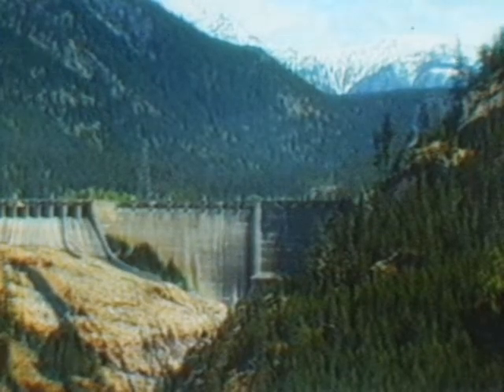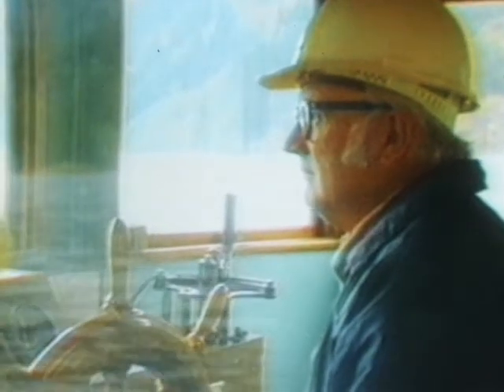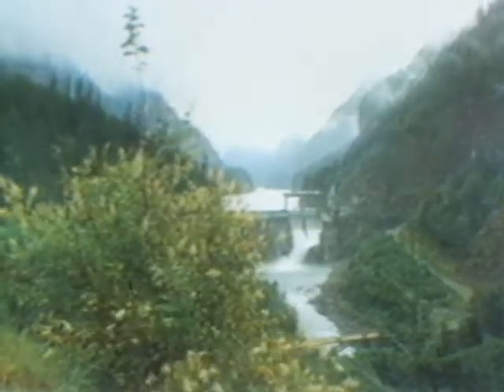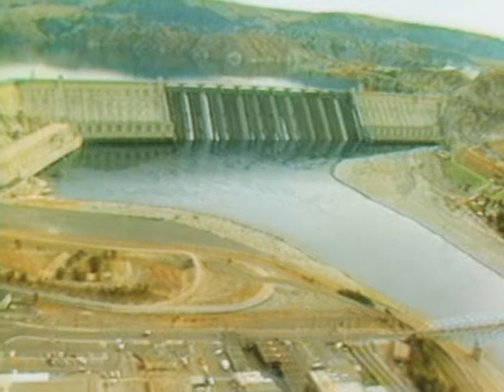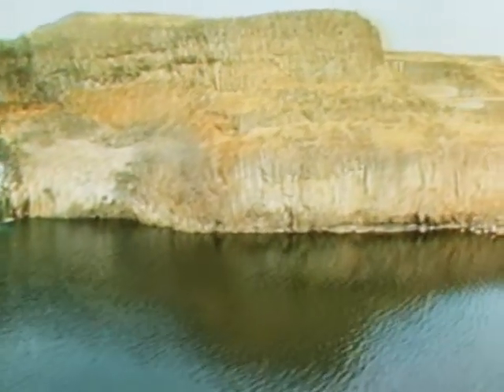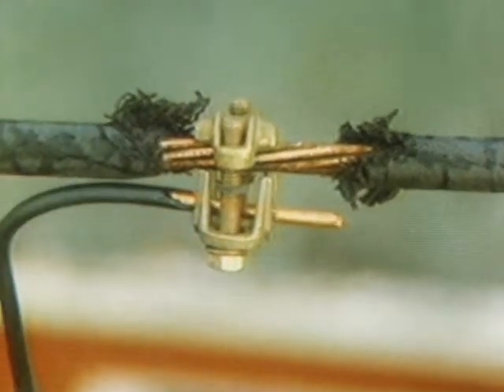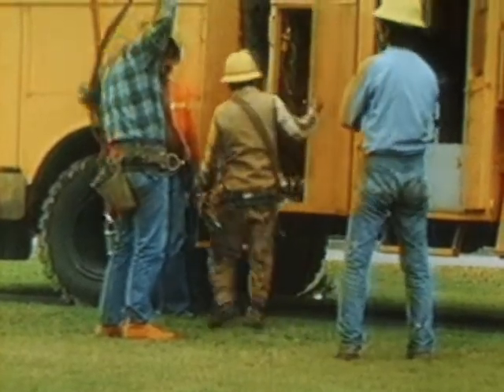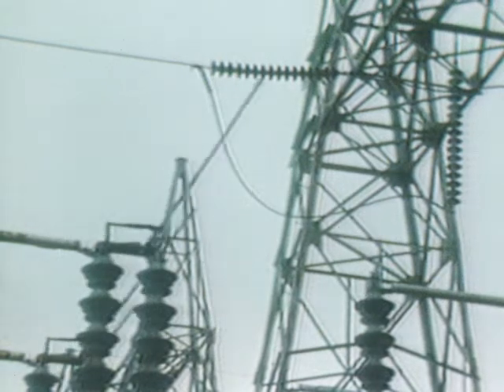Skagit Pole Setting (September 1983)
Original format: 16mm, color, sound

A documentary-style update on various Seattle City Light projects including Skagit Project, Boundary Project, S.C.B.I.D. Project, Seattle Network and Seattle City Light "It's Your Dam" (projects listed appear on title cards prior to each section).

Item 12799, Record Series 1204-05, Seattle Municipal Archives